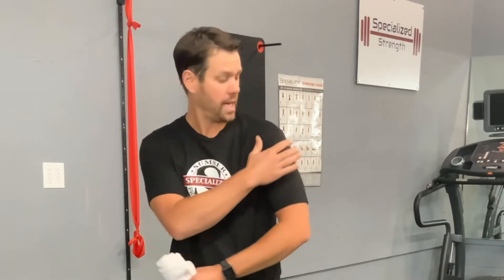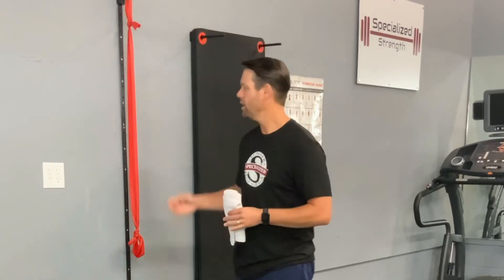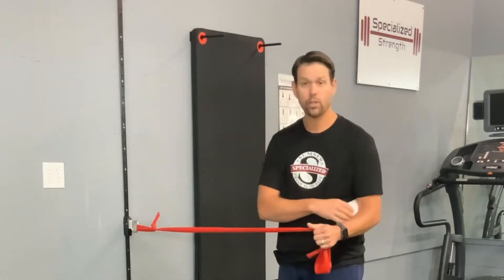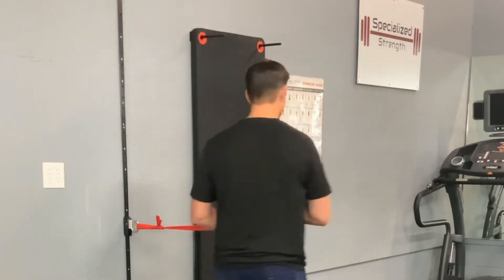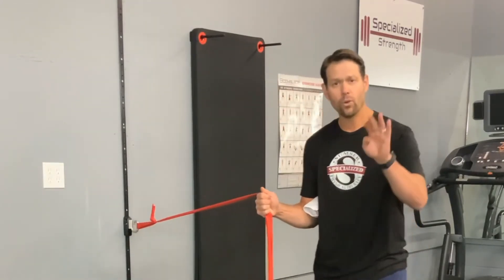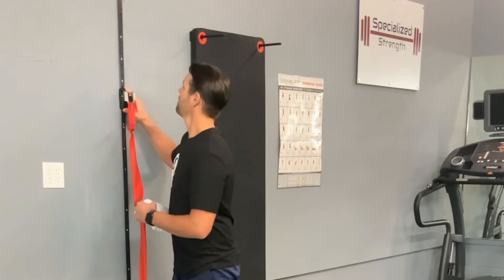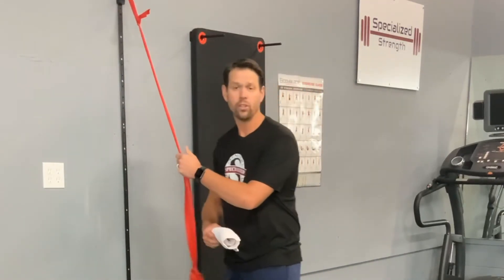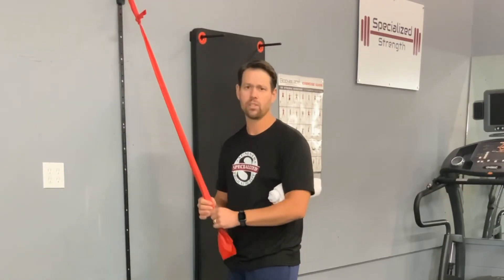[SSPT]: 3 Easy Exercises for the Rotator Cuff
The rotator cuff function is to support the shoulder overall by stabilizing the joint to prevent selection motion but also to work with the scapular muscle for movement.  The muscles may work against each other or collectively depending on the movement.  In these exercises, some are to prevent motion while others are the rotator cuff and scapular muscles working together.

Exercise 1:  Walk outs:  This is performed with a resistance band tied to a door or fixed material approximately at elbow height.  You will place a rolled towel under the elbow to aid in efficiency of the rotator cuff. Keep the arm perpendicular to the body and take a small side step away from the anchor point of the band.  Take three small steps out and three small steps in.  The elbow will stay at the side and perpendicular to the body.  *** don’t let the arm sneak towards the belly.

Exercise 2:  Walk out with internal rotation:  This is the same set up as the previous exercise however you will want to flip so the band pulls the arm outward. You want the band to be anchored at elbow height with the anchor on the outside of the body.  Perform the same with side stepping slowly.

Exercise 3:  Shoulder extension with band:  We want to add some scapular activity to allow the scapular muscles and rotator cuff to work together.  To perform attach the band above head height. Hold the band at the end with your target hand.  Face the band and pull the band to the side while keeping the elbow straight. Perform slowly and gradually with these.

Overall, the rotator cuff is essential to function of the shoulder.

Keep Moving!